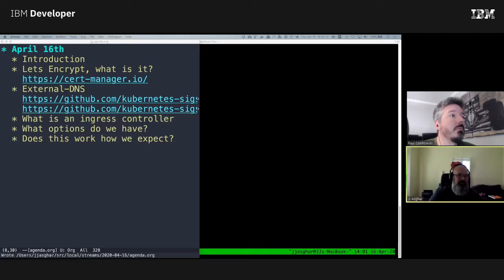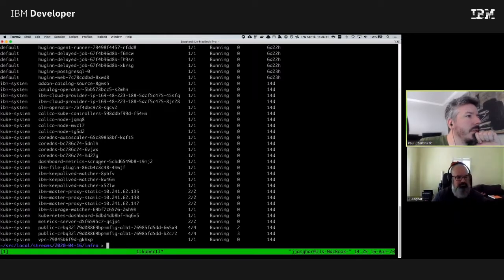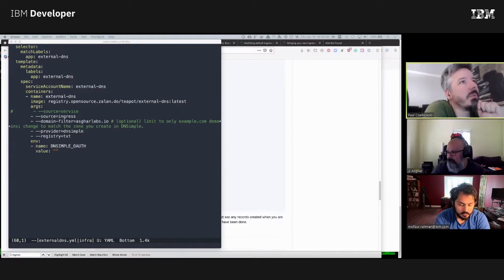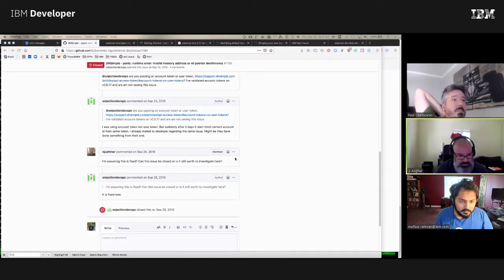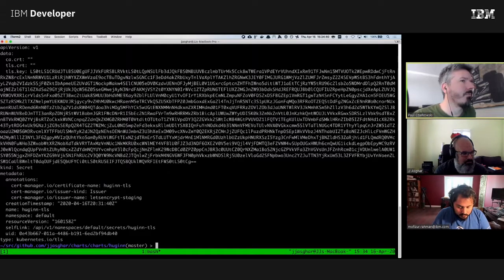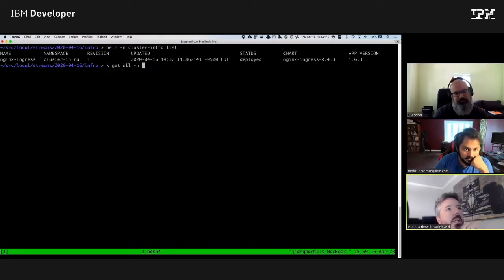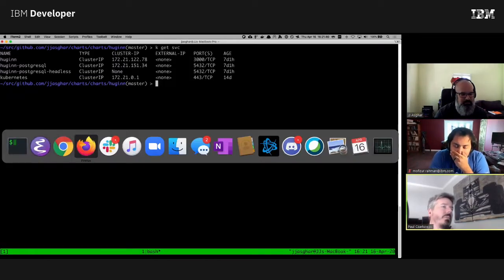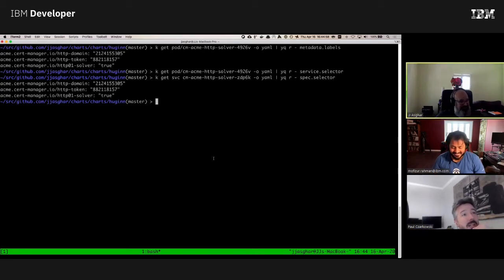Attempting to get Kubernetes Ingress, Lets Encrypt and Cert-Manager working together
Spoiler: We didn't.

Paul, Mofi, and I all attempted to get Kubernetes Ingress, Let's Encrypt and Cert-Manager to come together, we ran into some helm issues and had a rough time.

It's worth watching if anything to learn what _not_ to do.